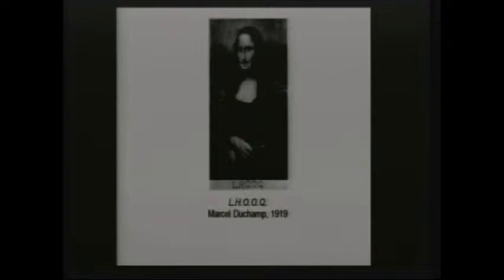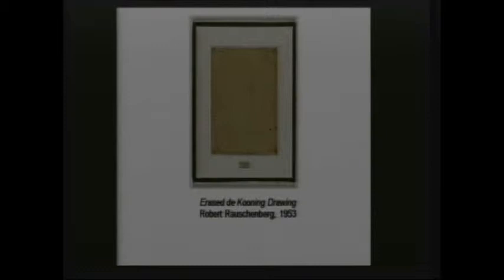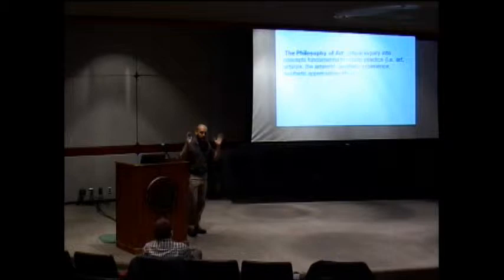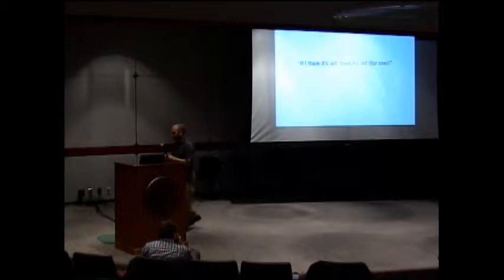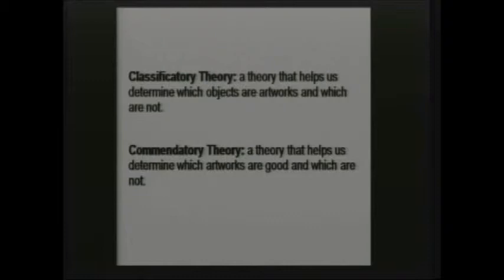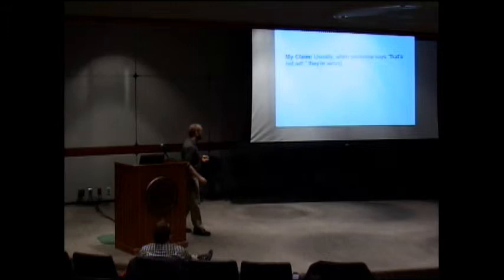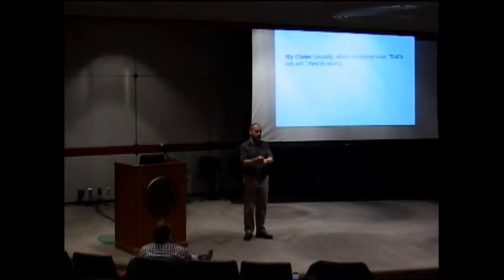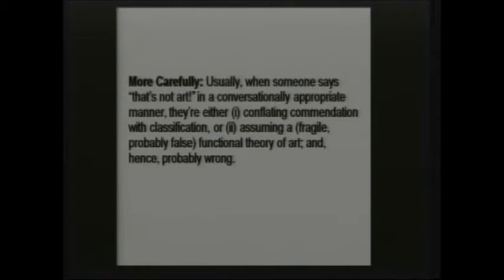That's Not Art!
On February 26, 2015, Dr. Wesley Cray gave this introductory-level talk at DePauw University's Watson Forum. This talk was a part of the Young Philosophers Lecture Series hosted by The Janet Prindle Institute for Ethics and the DePauw Philosophy Department.